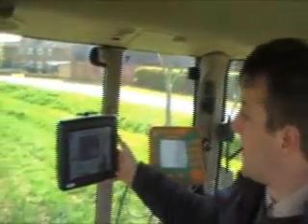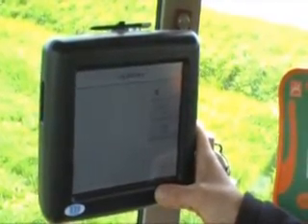Farmers Weekly: Yara N Sensor demonstration